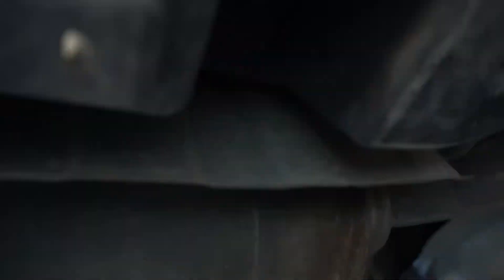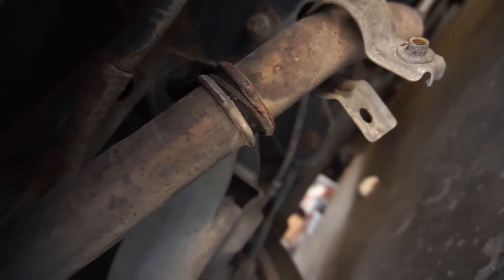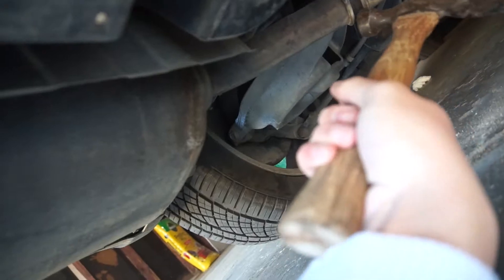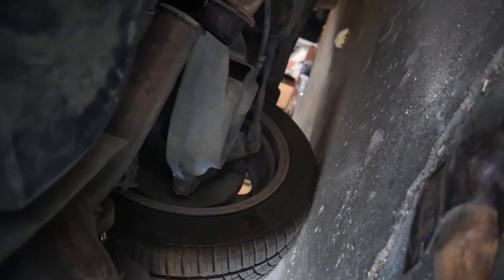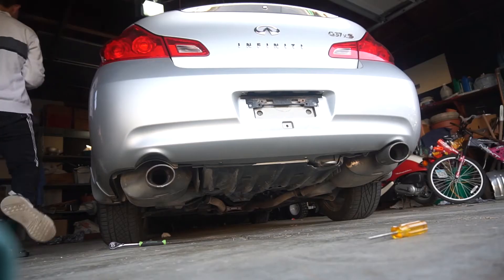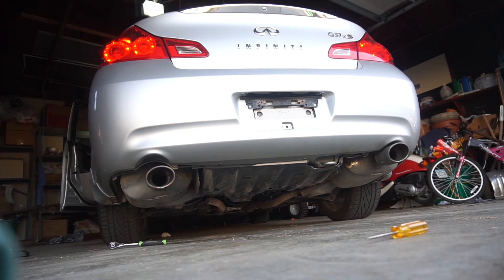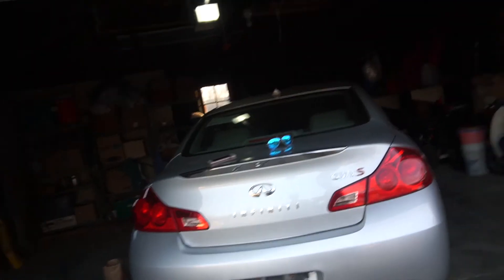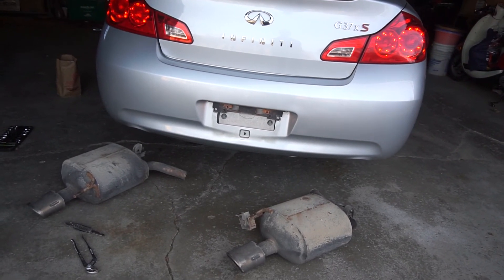How to make your car sound LOUDER and BETTER for FREE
I hope you guys are enjoying these videos
We really appreciate your guys support

Song:

No copyright infringment intended. Just a dude trying to make cool videos for the world. Im not making any money off of these videos.